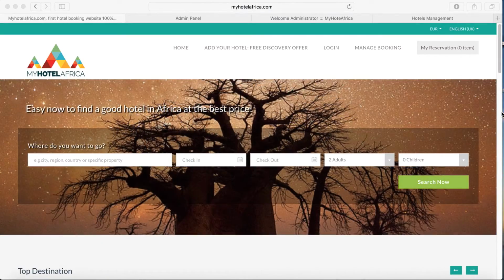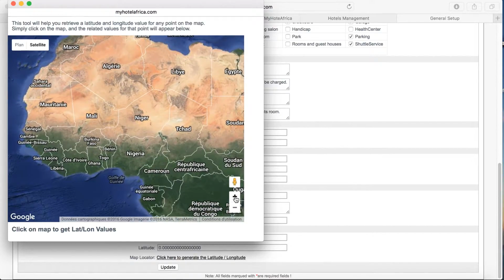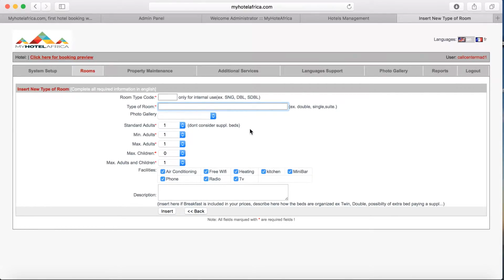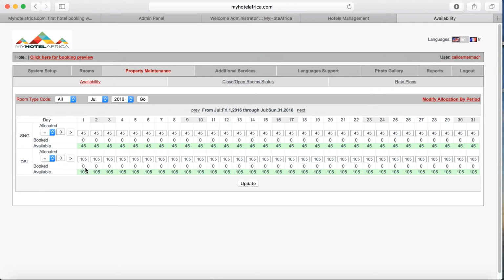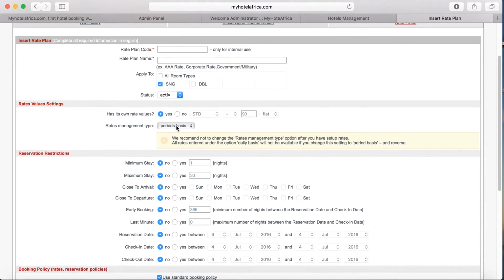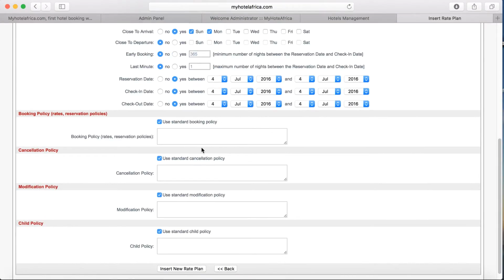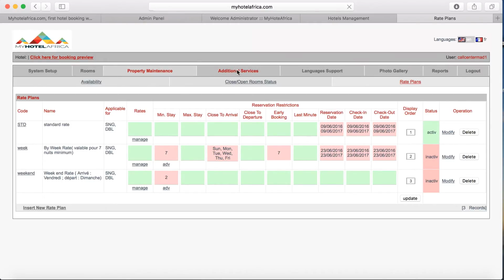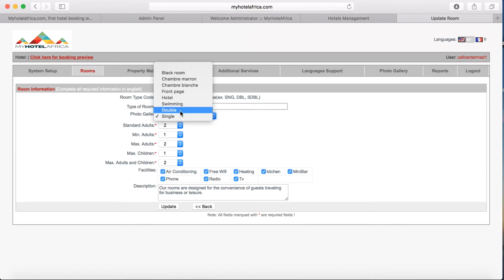How to add your hotel to MyHotelAfrica ?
In this video, I explain how to add and set up your hotel to myhotelafrica.com using our tool.